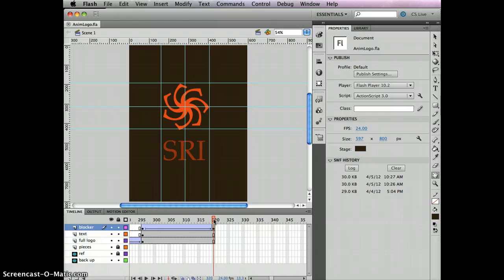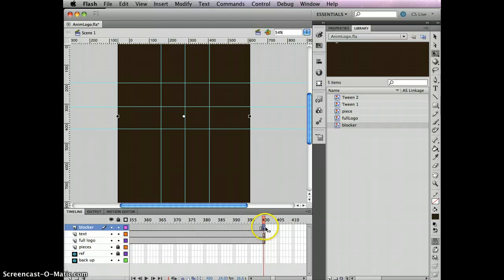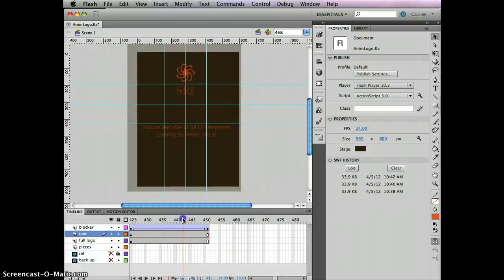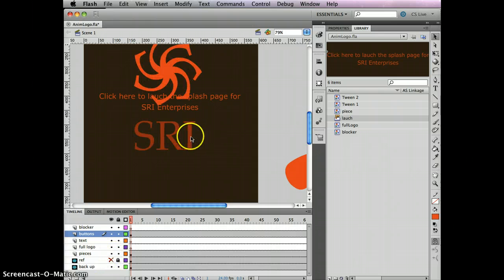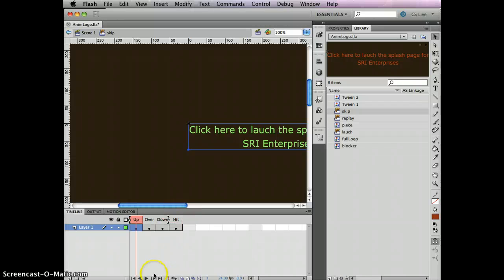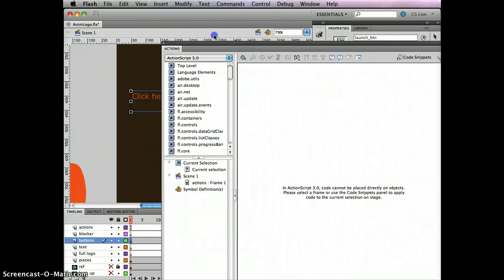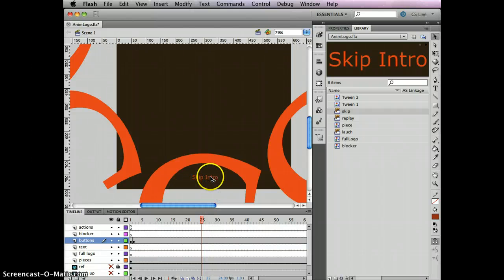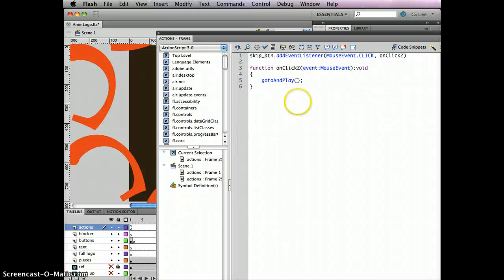Gonsowski Animated Logo Pt 4